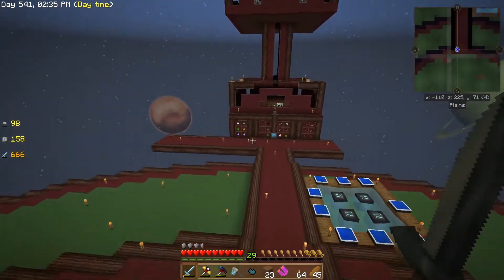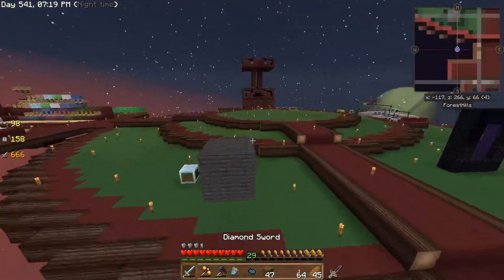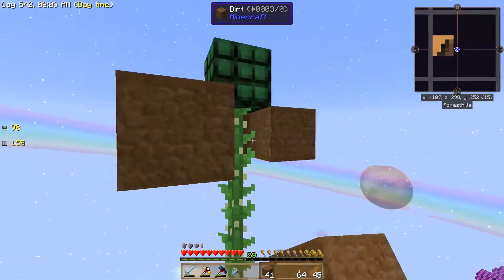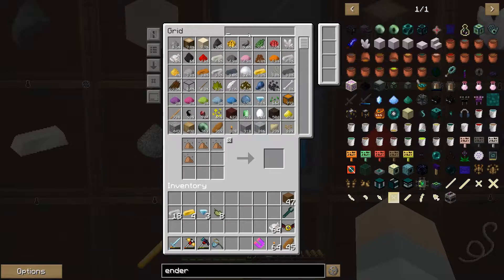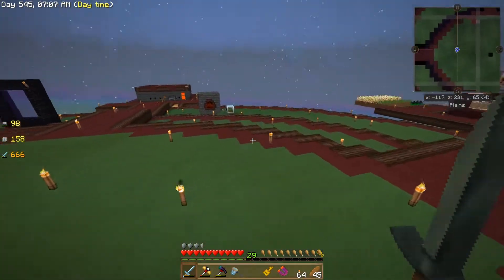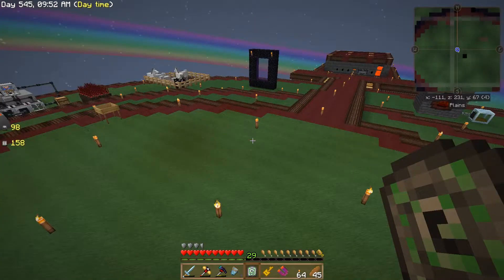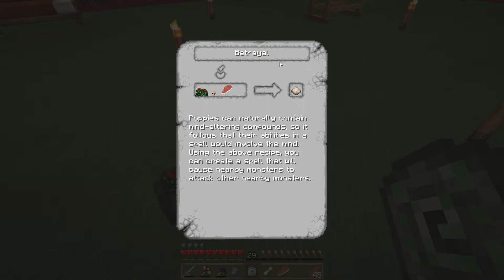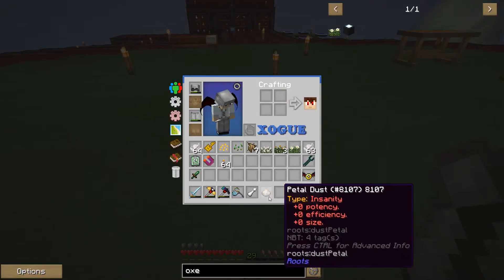PUTTING DOWN ROOTS! || (Change-Up Challenge) FTB SkyFactory 3 || #28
Xogue v2.2 Resource Pack
(Created by Chris P.):